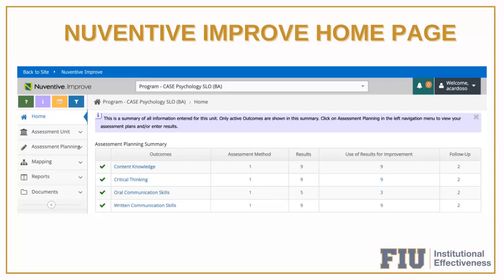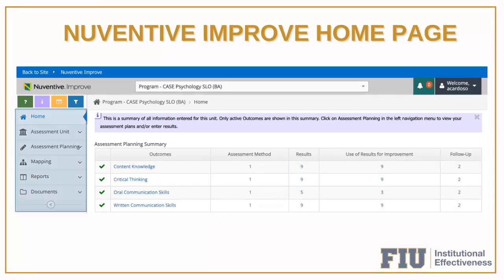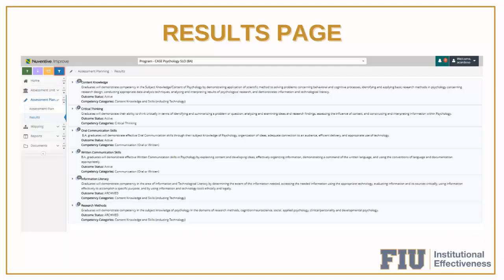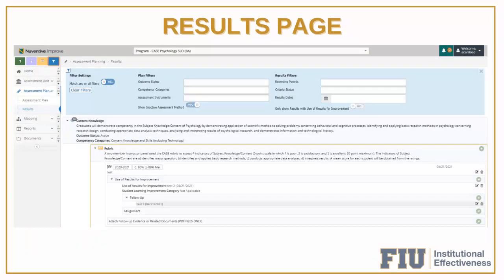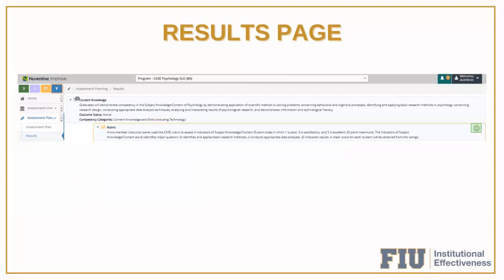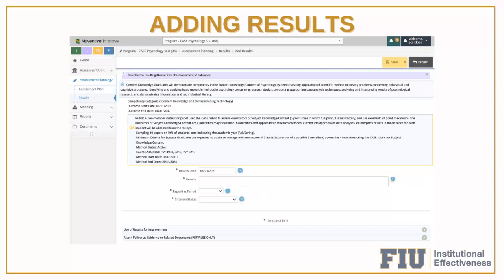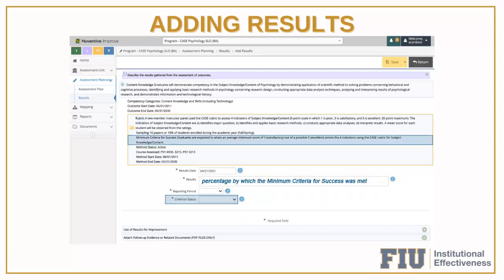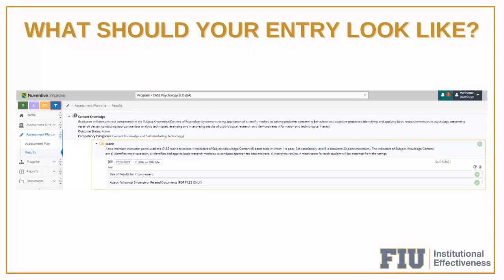How to: Submit Assessment Results - Video Tutorial 2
This video will show you how to submit assessment results to Nuventive Improve.